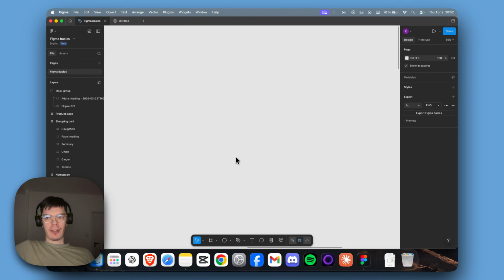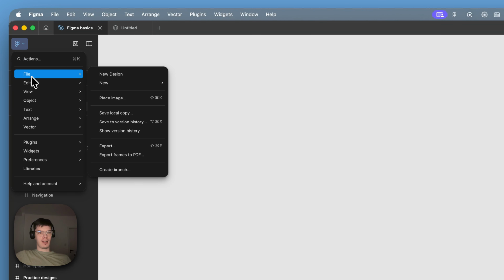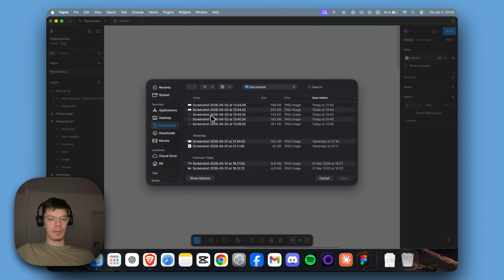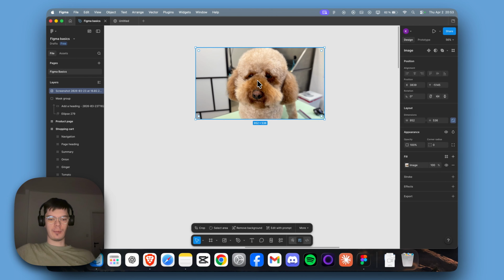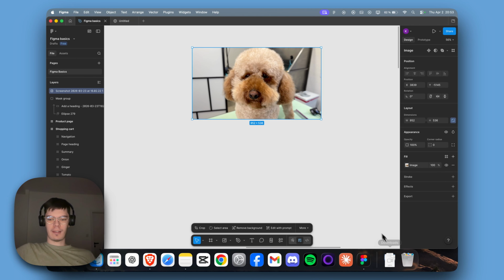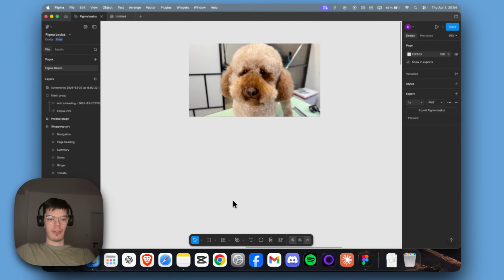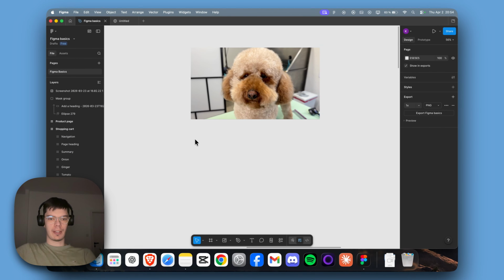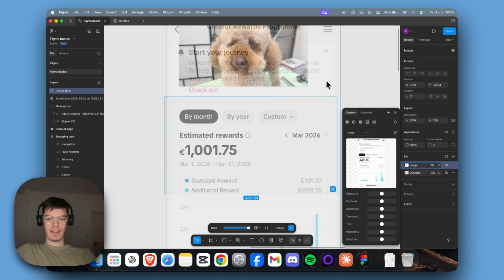How to Insert Images in Figma - Full Tutorial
This guide shows how to insert images in Figma. Follow these steps to add and manage images in your designs.